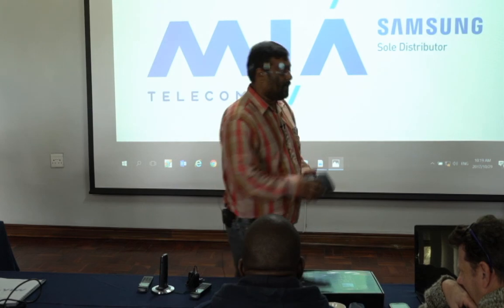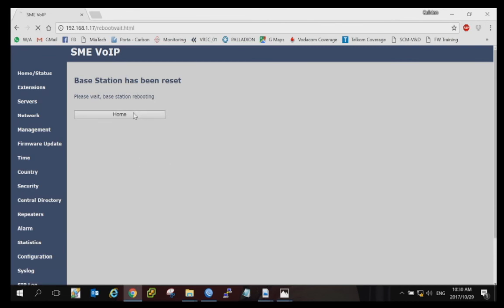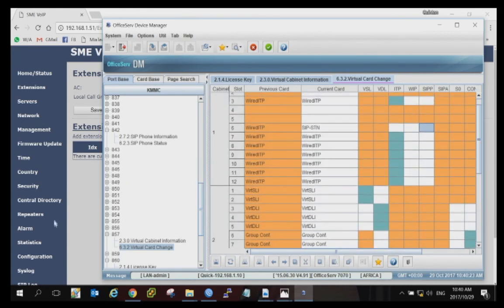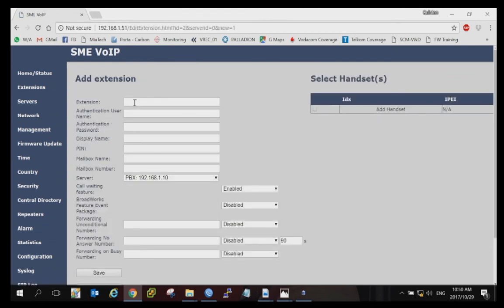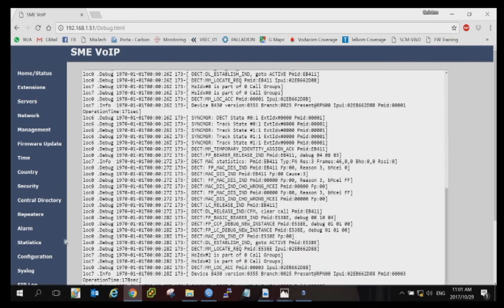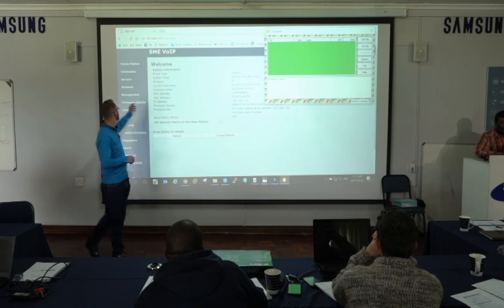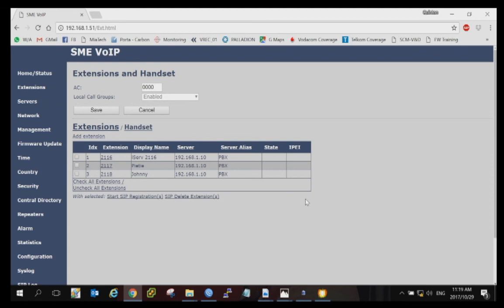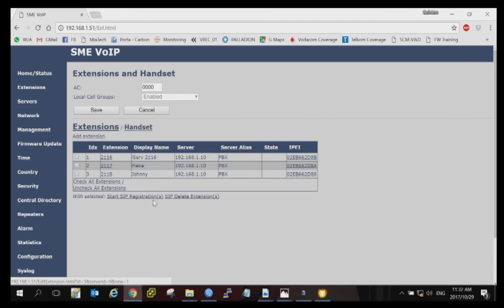MIA FREEDOM TRAINING DAY 2_1